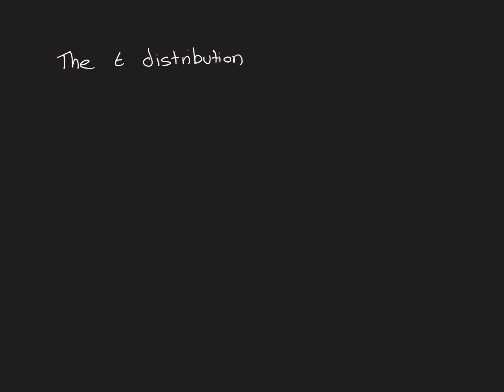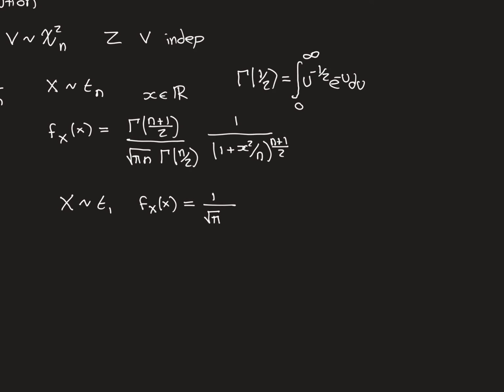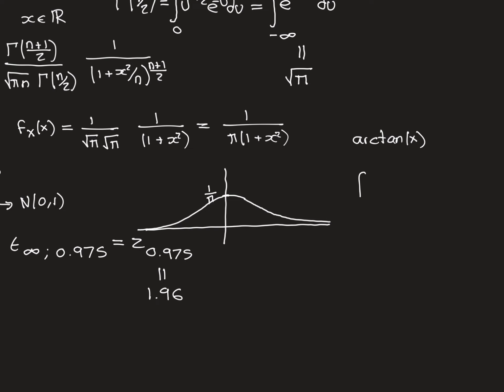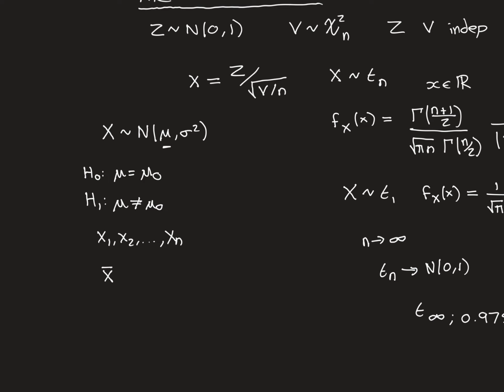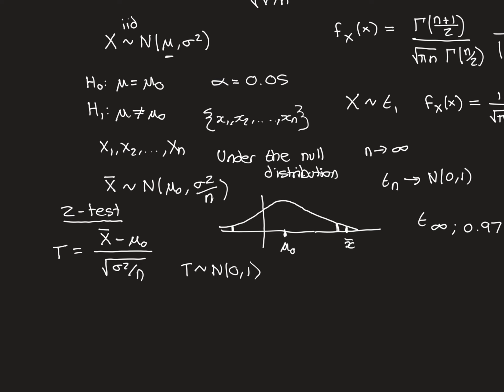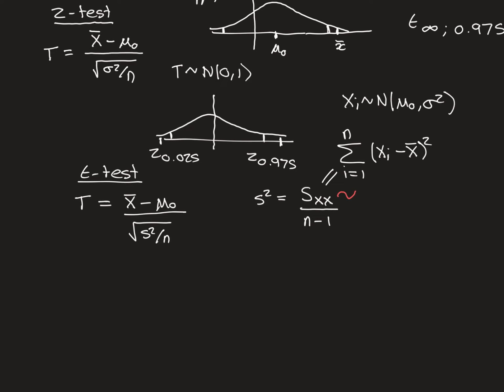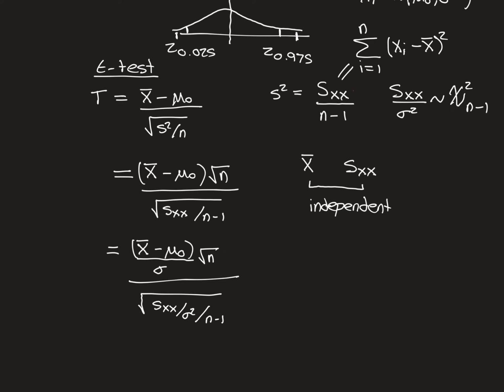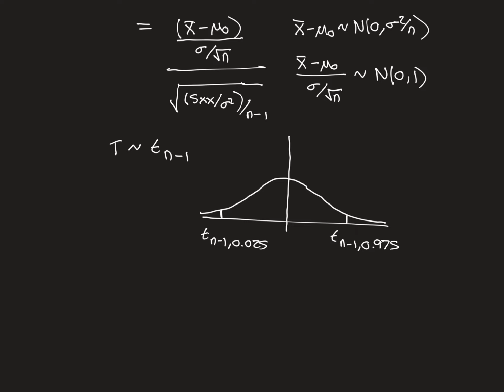The importance of the T Distribution in Statistics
In this video we discuss the importance of the t distribution in statistics by giving an example of a hypothesis test with a test statistic which is t distributed.

In particular we explore why it ends up t distributed.